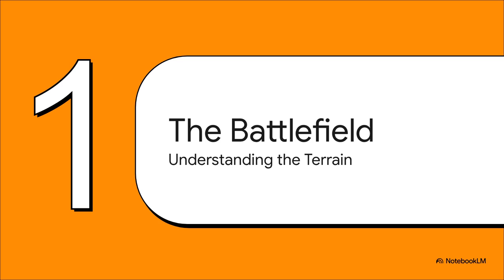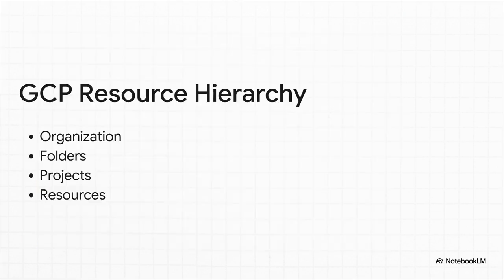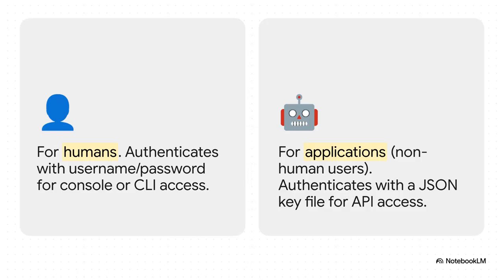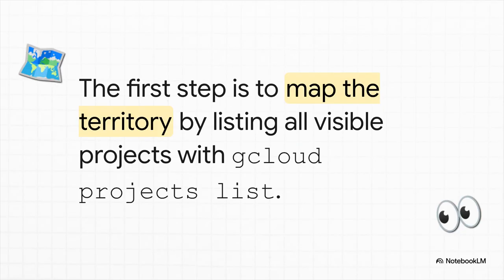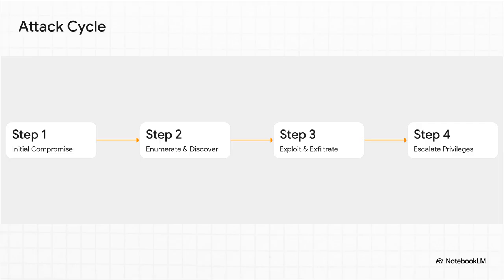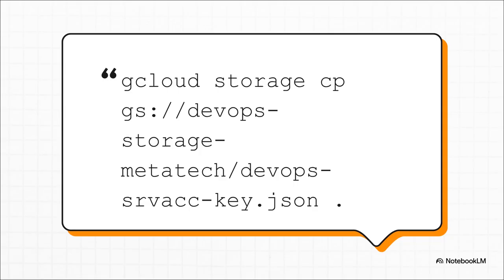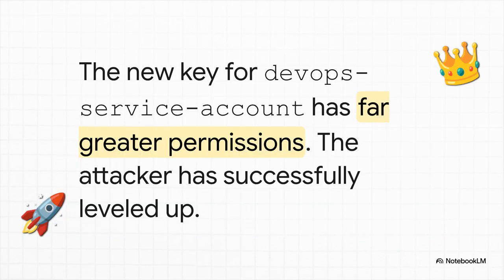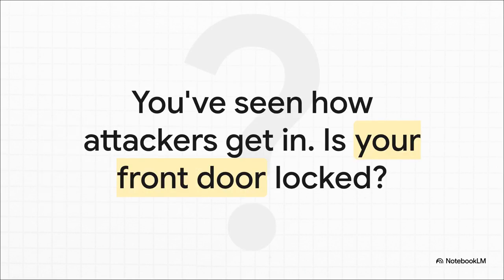Hacking Google Cloud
Created By: Google Notebook LM